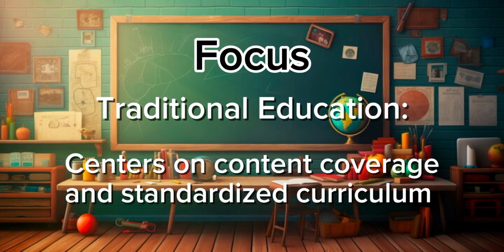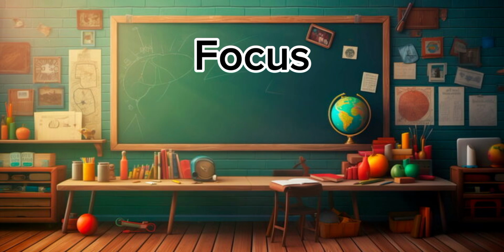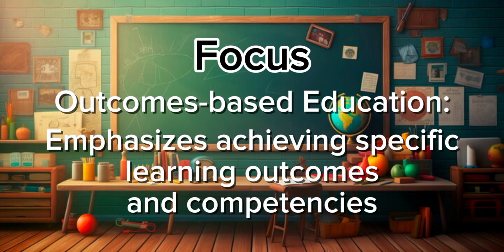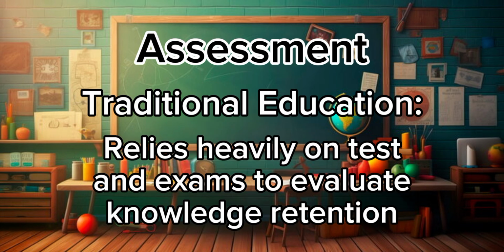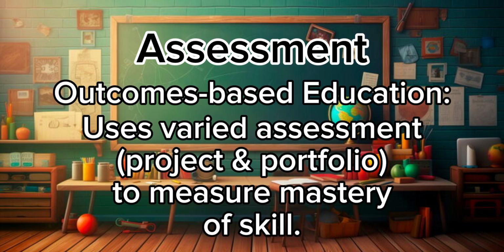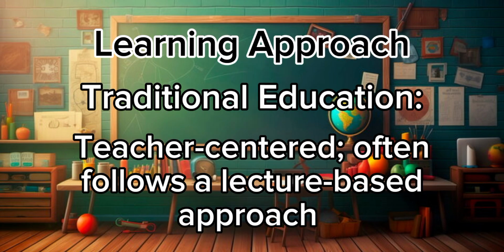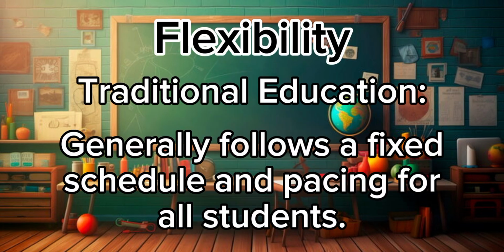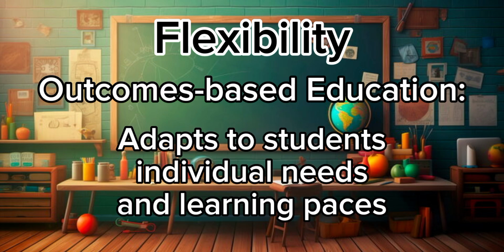Outcomes-based Education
Subject: Facilitating Learning

This video explains what Outcomes-based Education (OBE) and Traditional Education means and why is it important to understand.